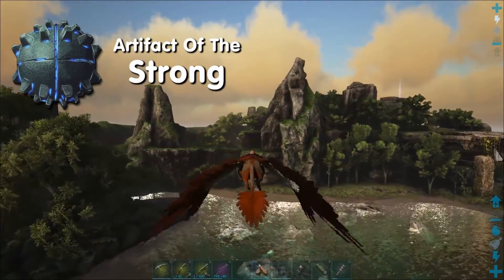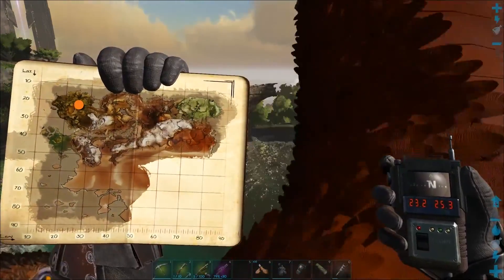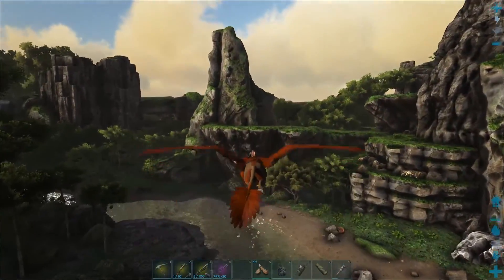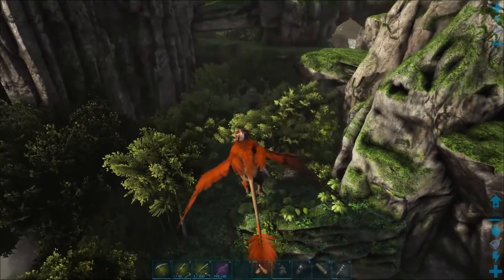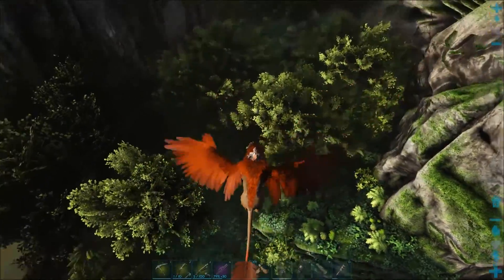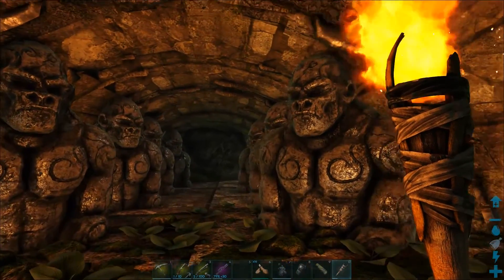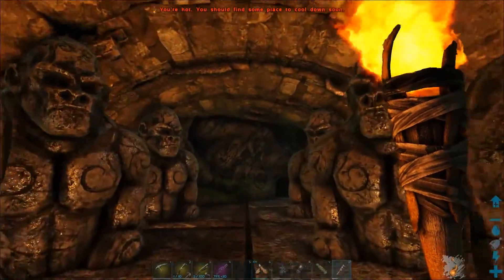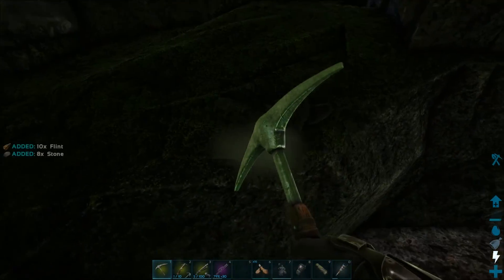ARK ARTIFACT Of The STRONG Ragnarok Map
I show you where to find the Artifact Of The STRONG is on the Ragnarok map, plus the map cords and how to get the Artifact Of The STRONG.